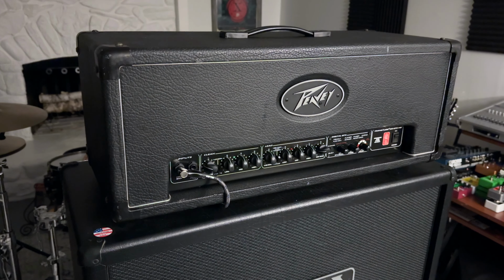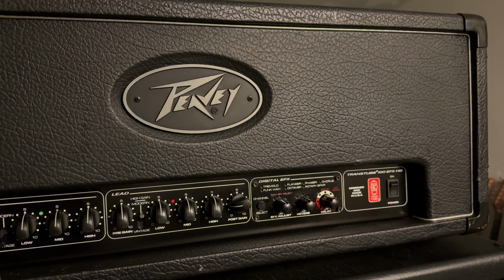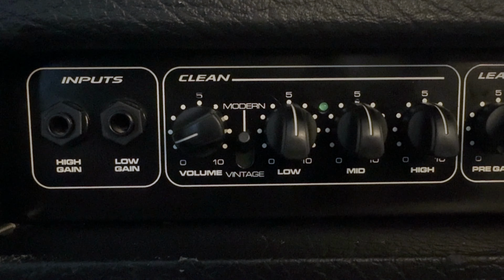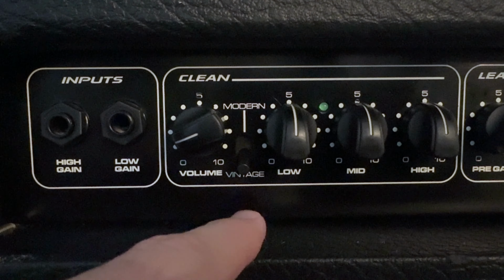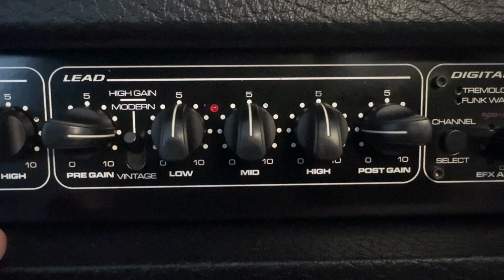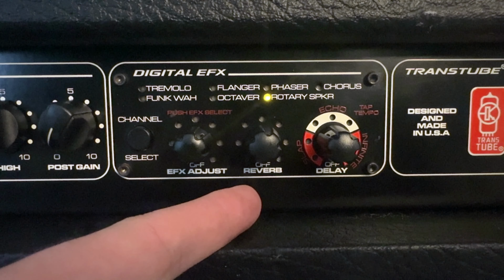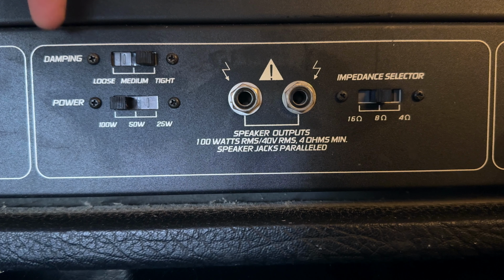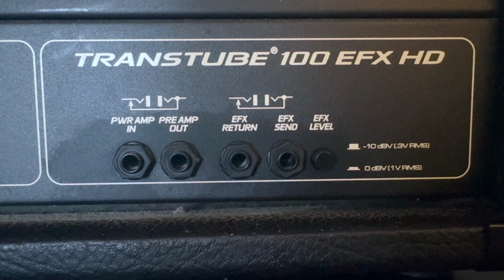IS THIS THE MOST RARE PEAVEY AMP? - PEAVEY TRANSTUBE 100 EFX HD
If you'd like to show your support directly I've got music available on bandcamp